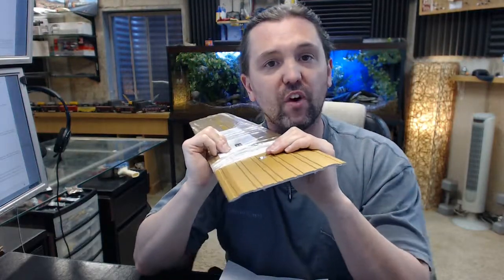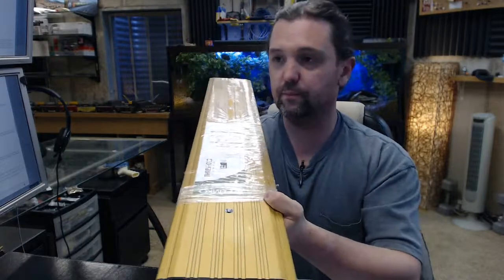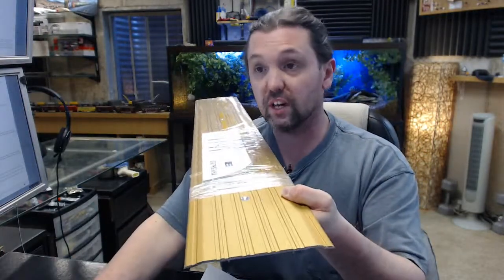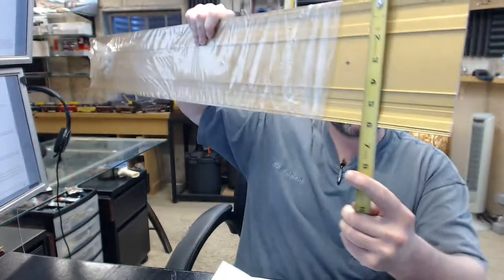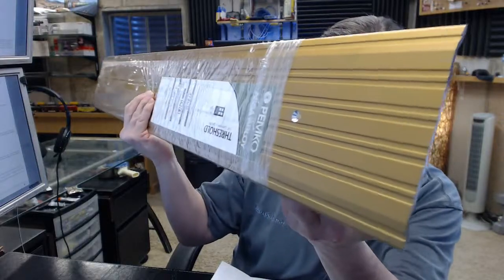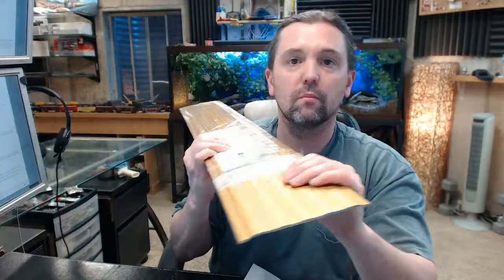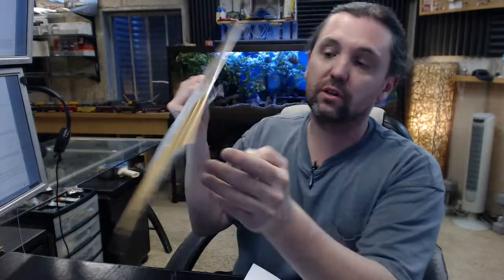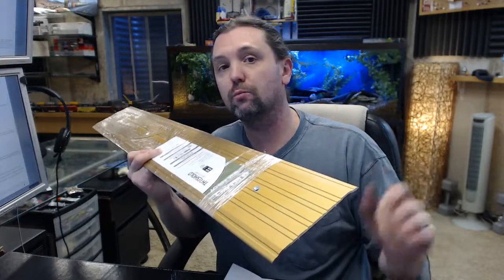Pemko 272G Gold Anodized Aluminum Commercial Threshold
This video is to bring you a closer look at the Pemko 272G.  This is a saddle type threshold.  The 272 is representative of the profile saddle type threshold.  The G means that it is in the gold anodized finish.  This is going to be available in mill aluminum, dark bronze finish, and I don't believe that Pemko has this available in any other finishes but we will check that now just to let you know.  While that catalog is coming up...glad I looked.  It is available in mill aluminum finish, dark bronze, gold, it is available in satin nickel, and it is available in solid architectural bronze and that is nice because onto that you can have the mill finish which is standard for that type of threshold.  You can also then put a satin finish on it, a polished brass finish, oil rubbed bronze as well, and some custom finishes if it really comes to pass.  It's a piece of solid architectural bronze and significantly heavier then a piece of aluminum. Saddle type threshold with a gold threshold like this is going to be very commonly seen in retail applications where you have stores, a shopping mall and they have a pair of door into the store from the walkway.  You are going to have wood doors, style and rail wood doors with glass and brass hardware.  This works perfectly with that sort of scenario is where you are going to see that.  Not only the depth of 6" is very common, but the 1/4" rise in incredibly typical because it is 100% ADA handicap compliant height.  Lets go over those dimensions now.  6" wide and that is very compatible with a lot of jamb depths.  1/4" rise.  Fluted top that looks real nice when you've got traffic.  It is amazing how much of a slip resistance just these fluted tops profile will accomplish on a threshold.  So you will see this really in commercial applications.  I don't see it in residential applications very often, but however your problem is solved based on this threshold being used, there are no rules to how you can use them.  It is available in several different lengths in the website.  If you have need for a custom length, by all means let us know by ordering the next longest piece or pieces and indicate in the comment field what length you would like for us to cut the material back to.  The reasoning is if you had to take this 48" piece and cut it down to say 42", you would likely eliminate that countersink there.  Speaking of that countersink, screws are included in a complementary finish.  These look like they are about a #10 x 1-1/2" flathead.  If you order a custom length, we will not only locate that first countersink at the proper distance from the end, but also the correct center to center as well.  So indicate your net length in the comment field and we will accommodate both of those conditions.  It is just aluminum and not terribly difficult to cut, but the truth of the matter is there are instances where you are not at liberty or have available to you the time or manpower to cut the material out.  Pemko can easily do that.  Likely with a 6" threshold there might be some coping or notching that is involved but the fact of the matter is that it might save you a step especially when making that countersink real nice.  You don't want to just drill a hole and throw a flathead screw into a hole that is not countersunk.  In my experience, a great compromise is the longevity of your installation of the threshold.  One thing I like about the 272 from Pemko are these small serrations here and here which really keep this threshold from any lateral movement.  The name Pemko is synonymous with all things weather stripping related, not only commercial like this but residential as well.  There is a link below this video to the manufacturer's page where you can pull up a full length Pemko catalog and if you have more then an occasional need for weatherstripping I would very much recommend that you do that.  They make everything a to z and have the most comprehensive and broad spectrum of weatherstripping of any manufacturing not only thresholds, but perimeter gasketing, door sweeps, material made of aluminum  like this, stainless steel, architectural bronze as well.  Thank you.